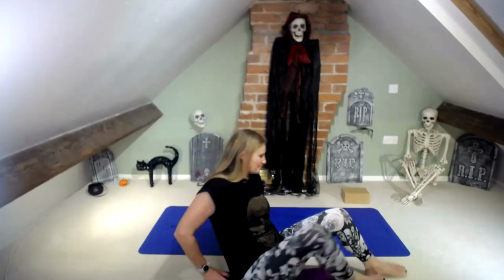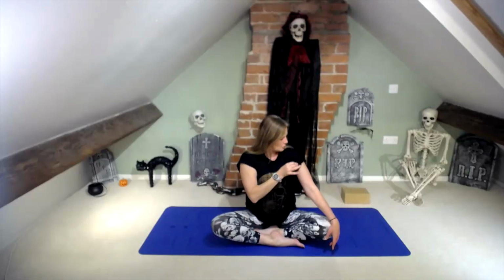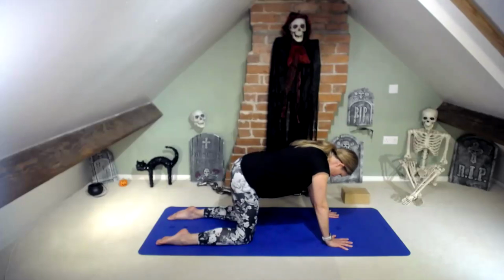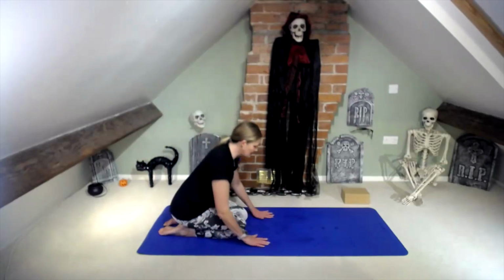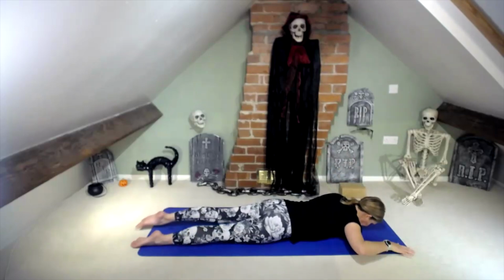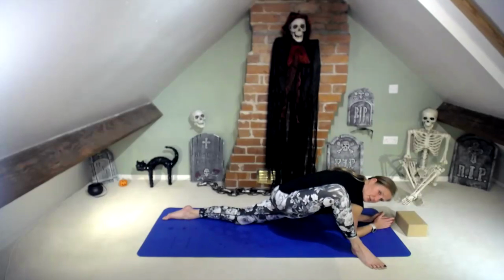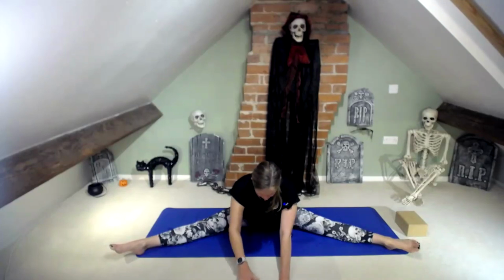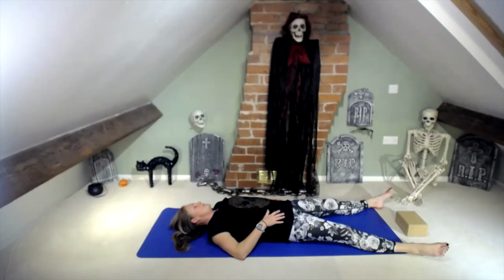75min Halloween Slow and Stretchy Yoga - a little bit of spooky postures skeletons and stretches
A full length 75min Slow and stretchy Yoga for the whole body, from hand to toe, and shoulder to hip, we cover the whole skeletal and muscular systems in this spooky for smiles halloween practice.

A block and other props may be used.

Adrianne
Indyoga

Yoga provides vast benefits for the body, but only you know your own body and its limitations. Like any exercise, please consult a medical professional with any concerns before starting an exercise program. When participating in exercise, there is always a possibility of physical injury, and not all postures in this video are suitable for everyone. Please honour your body and respect your range of motion, considering pre-existing conditions or injuries.

Indyoga is not liable for any injury or accident to any individual participating in this sequence or using the techniques suggested.

Indyoga is not a licensed medical care provider and acknowledges it has no expertise in diagnosing, examining, or treating medical conditions, or determining the effect of any specific exercise on an existing medical condition.